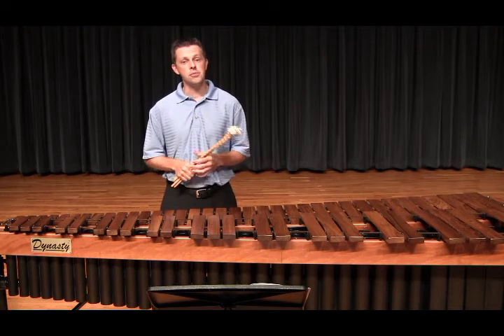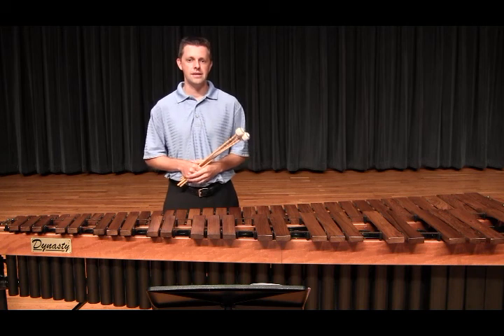Dynasty Artist Brian Zator - 2011 Texas All State Music - 4-Mallets Overview & Mallet Selection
Dynasty artist Brian Zator demonstrates the Texas All State audition materials.